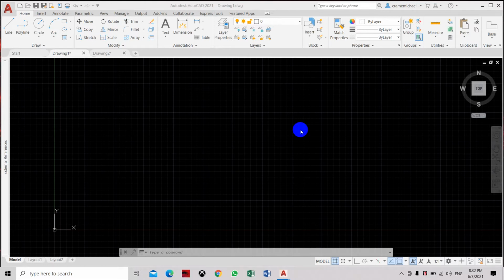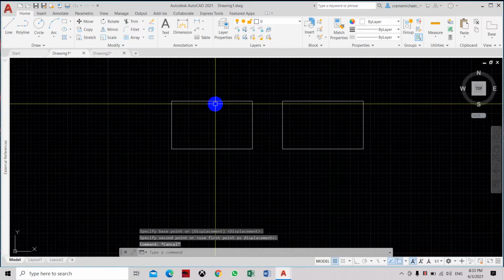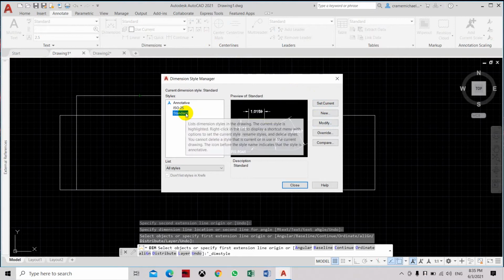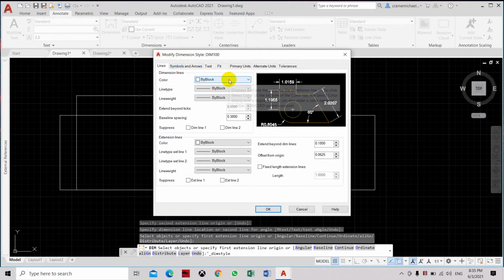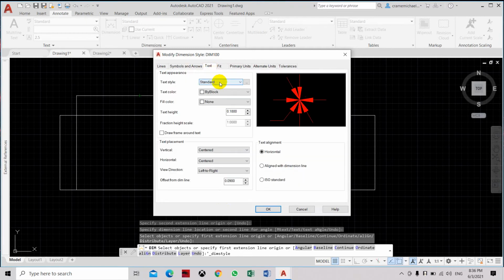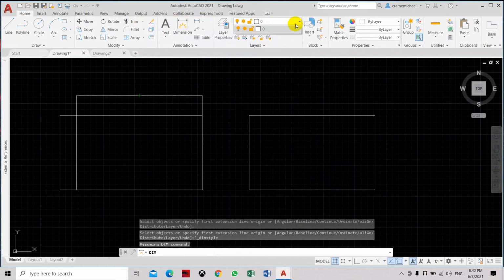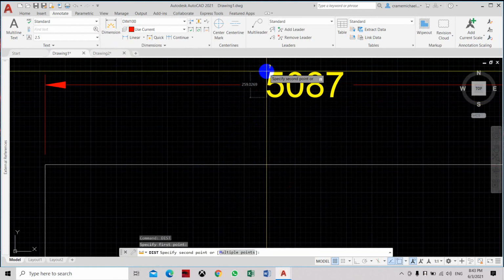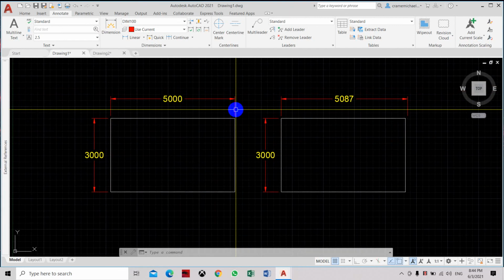Set Dimension Style & Parameters in Autocad